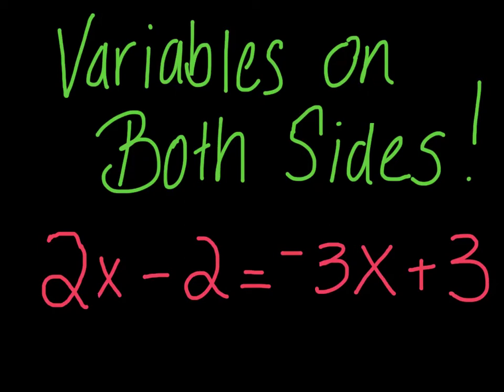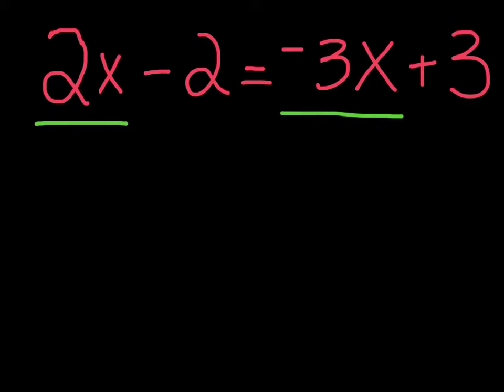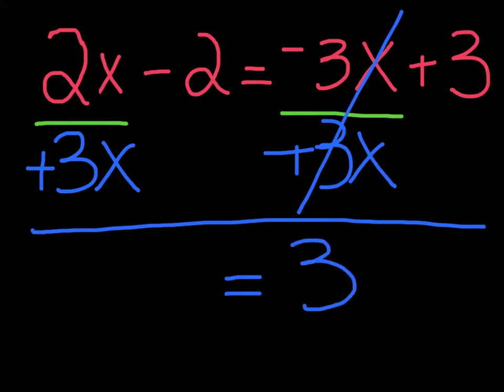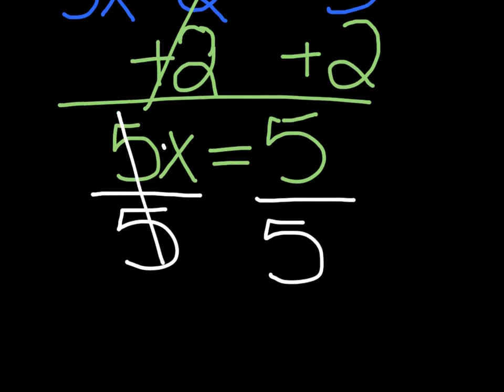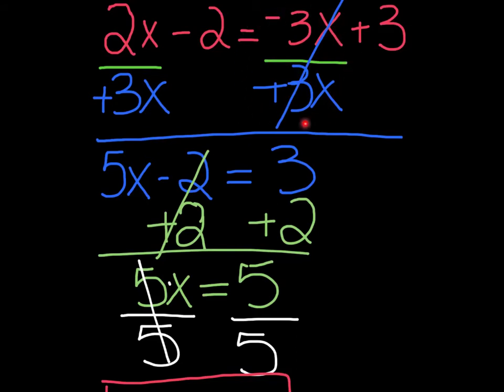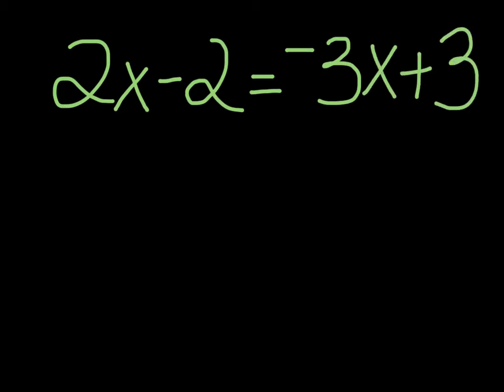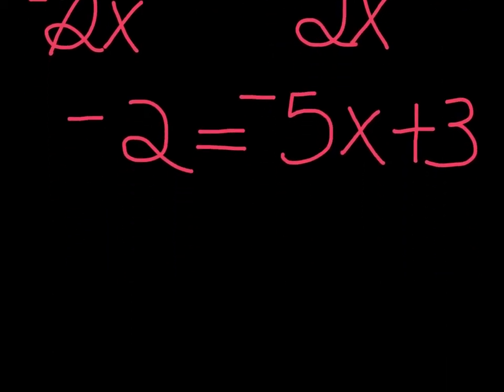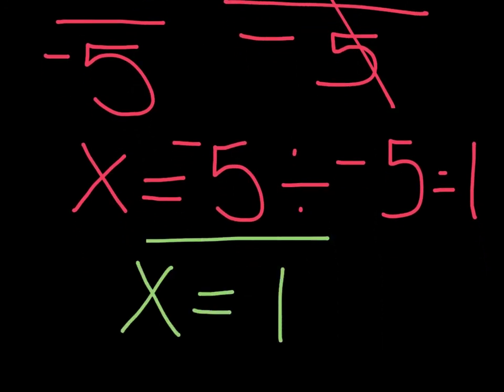Equations with Variables on Both Sides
This video will teach you how to work with equations that contain variables on both sides of the equation.